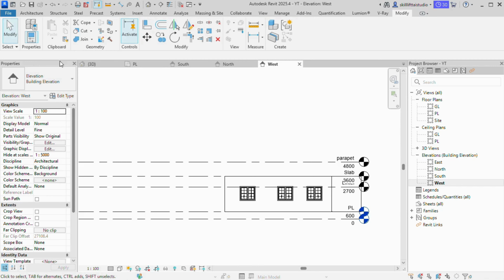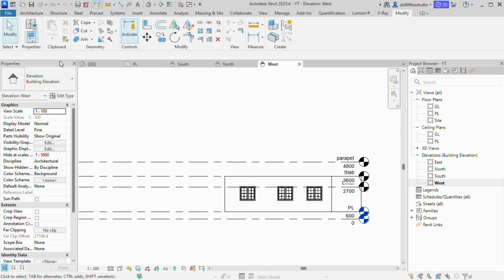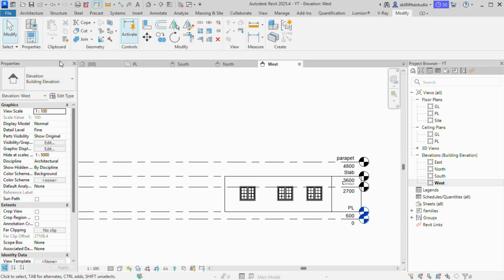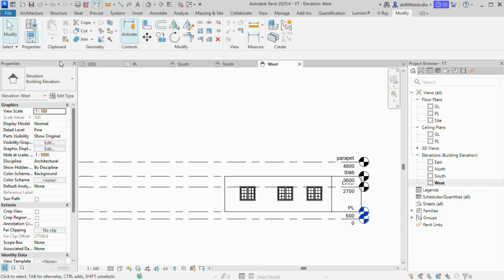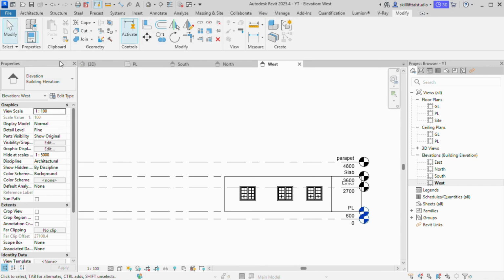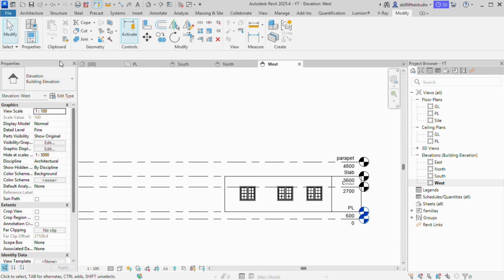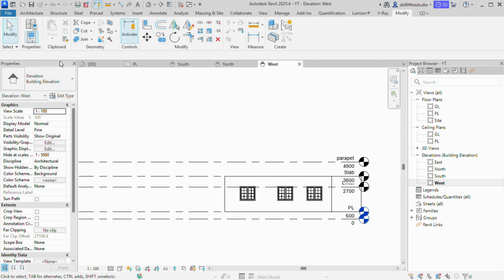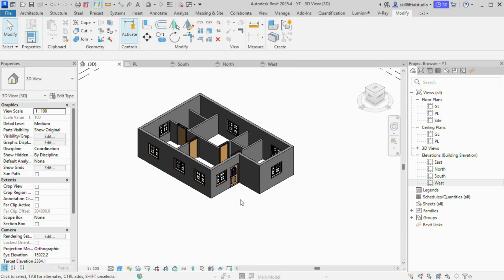Revit Doors and Windows Mastery Starts Now!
Elevate your Revit skills with our expert training on modeling doors and windows! This tutorial covers best practices for creating precise BIM models, emphasizing door and window families and customization techniques. Whether you're a beginner or an experienced user, you'll improve your skills and enhance your BIM projects. Get ready to become a Revit doors and windows expert!
🔍 What You’ll Learn Today:
✅Smart Placement: Insert doors/windows without breaking walls
✅Family Editing: Customize types & parameters in seconds
✅Pro Scheduling: Generate automated door/window specs
✅Troubleshooting: Fix common hosting errors instantly
✅Accessibility Checks: Ensure compliance in designs